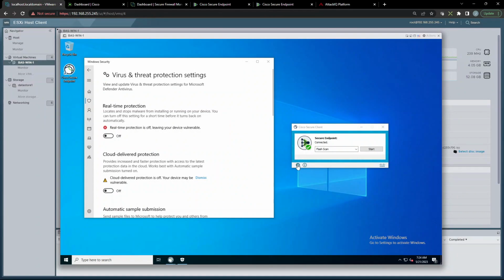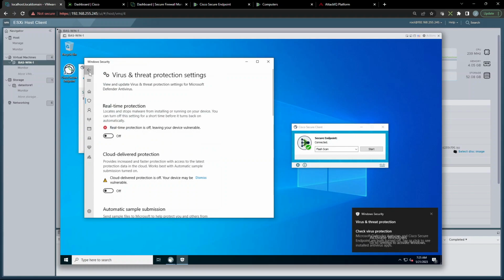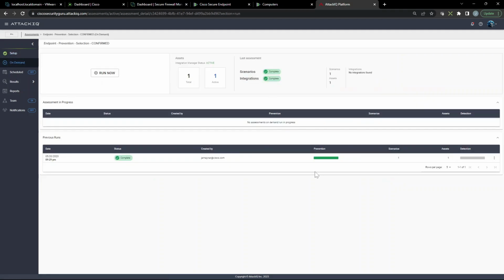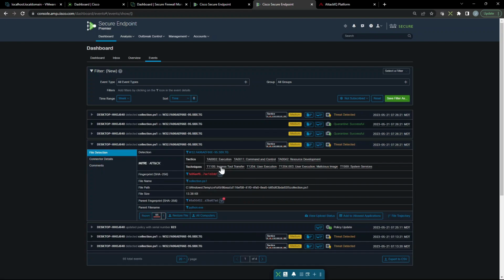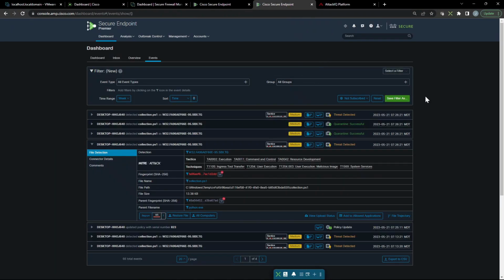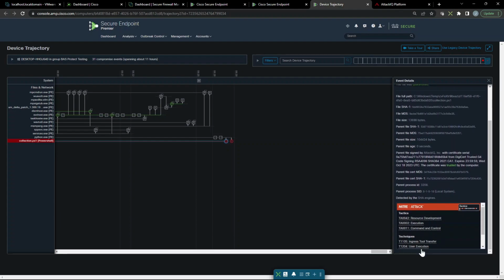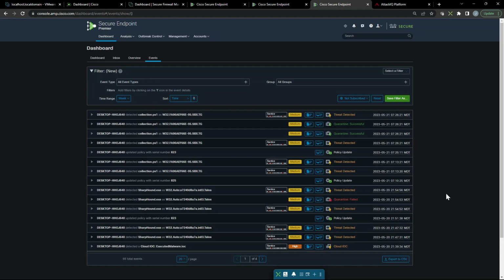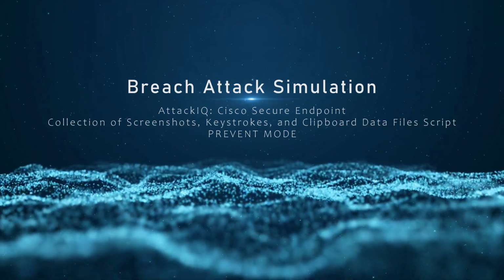Breach Attack Simulation: Part4: AttackIQ & Cisco Secure Endpoint: Prevent-Screenshots, Keystrokes..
In this video we will test in PREVENTION mode our Cisco Secure Endpoint product and what is prevented when running AttackIQs test. Cisco Secure Endpoint will be integrated with AttackIQ to provide the final result.

"This scenario captures screenshots and redirects keystrokes for some seconds and then it zips them along with a file with the clipboard data in: $env:SYSTEMDRIVE\Draft.Zip. It is necessary for the user to have permissions to write in $env:SYSTEMDRIVE\.

The scenario model has a keyword parameter named CLEANUP. The user can specify wether to delete or not the zip file from the system by giving this parameter the values true or false. By default, this value is going to be false."